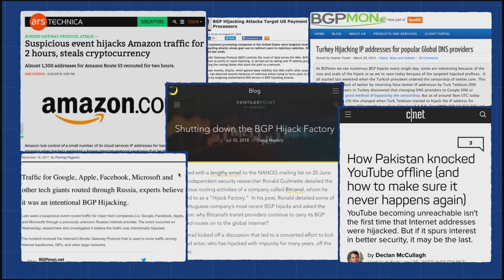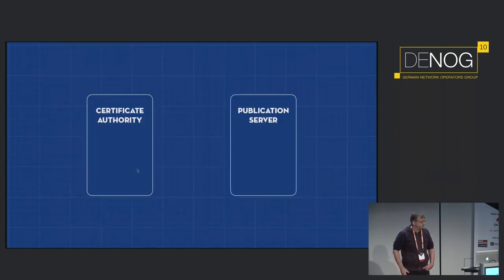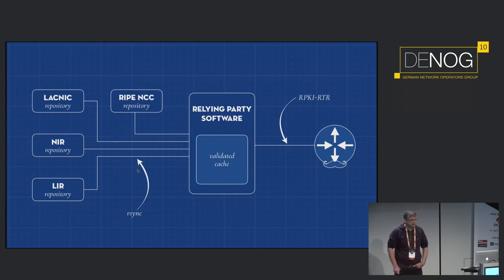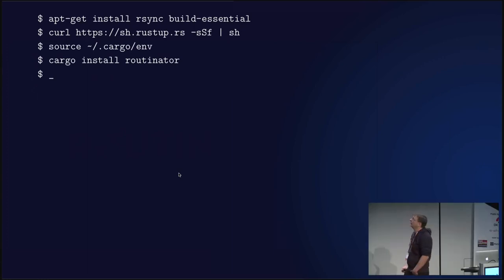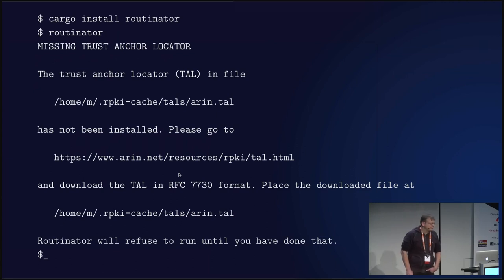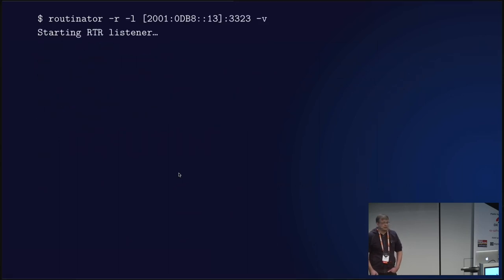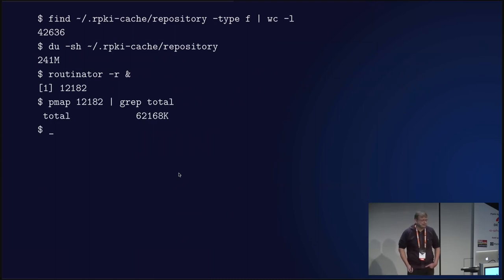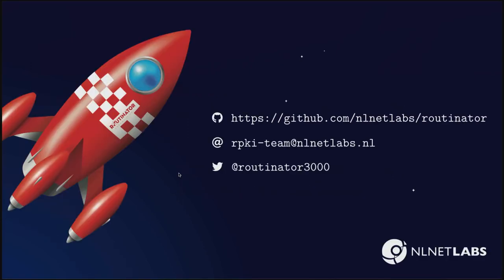RPKI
Resource Public Key Infrastructure (RPKI) is a specialised
   public key infrastructure (PKI) framework designed to
   secure the Internet's Border Gateway Protocol (BGP) routing
   infrastructure. In recent months there has been a lot of
   traction around this technology, with several organisations
   ranging from small Dutch hosting providers to one of the
   largest Content Delivery Networks in the world deploying the
   technology in production. In the wake of this, NLnet Labs
   is writing a comprehensive open source toolkit for RPKI

Martin Hoffmann